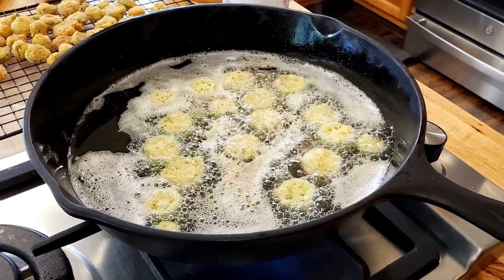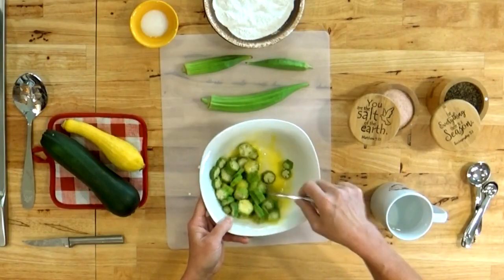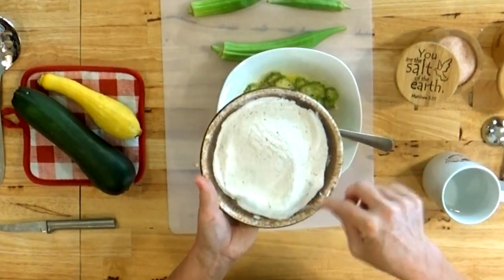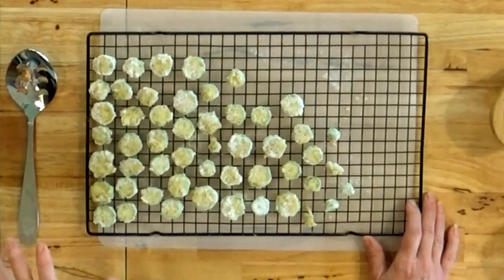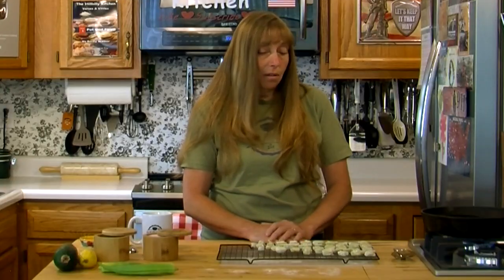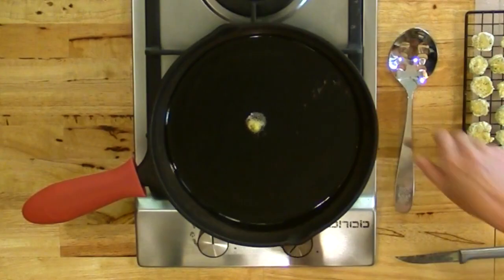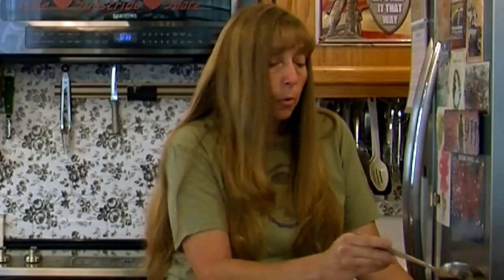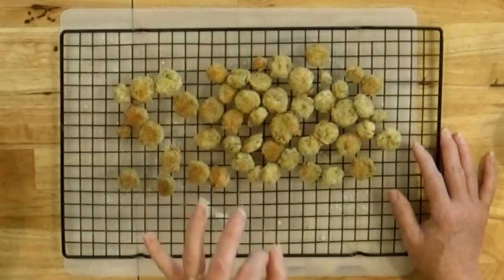Fried Okra - Extra Crunchy - 100 Year Old Recipe - The Hillbilly Kitchen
How to make Southern Fried Okra just like Granny made. This is a complete tutorial on how to cook extra crispy fried okra. I will give you all the tips and secrets for making perfect crisp delicious fried okra every time and tell you how to keep the breading from falling off in the pan. You can also use this method to fry all that extra zucchini and summer squash. This stuff is so good that even your picky eaters will eat their veggies and ask for more. Join me in the kitchen and let’s visit a while and share a few stories while we cook.

Ingredients:

6 to 8 Pods of Fresh Tender Okra
1 Egg
½ cup Self-rising Cornmeal Mix
1 teaspoon Sugar
¼ teaspoon Salt
¼ teaspoon Pepper